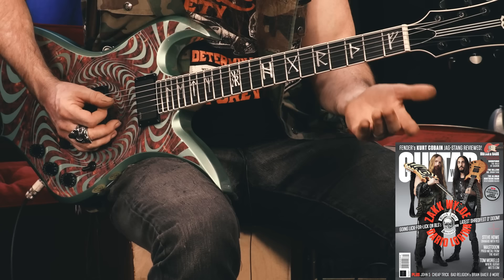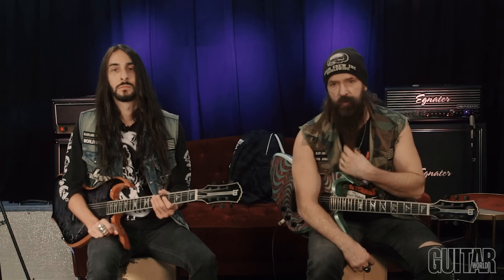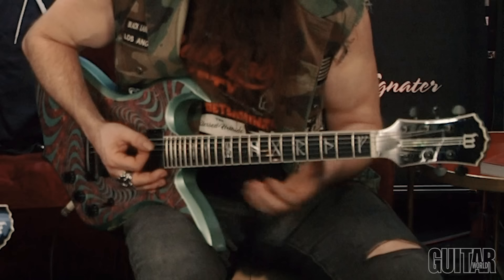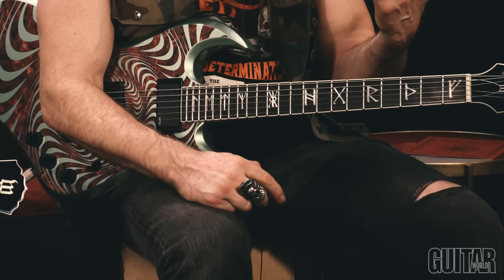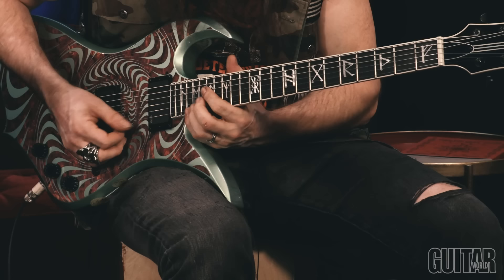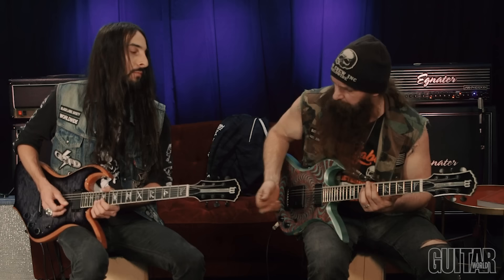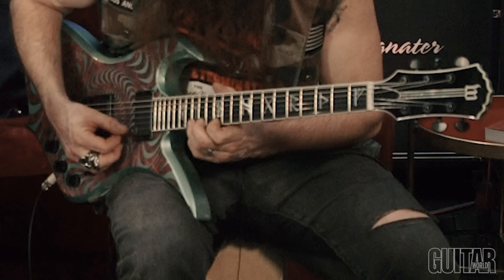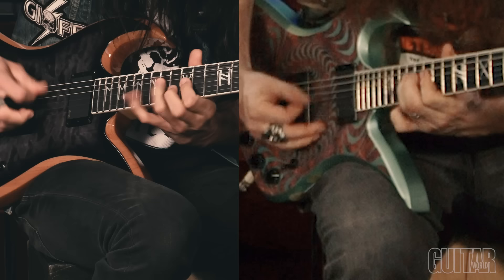Zakk Wylde and Dario Lorina - Black Label Society "Set You Free" Lesson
Black Label Society
"Set You Free"
Guitarists Zakk Wylde and Dario Lorina play a song from BLS's new album, Doom Crew Inc.